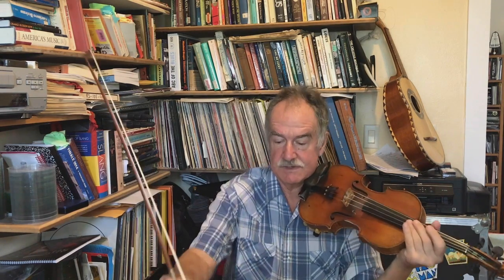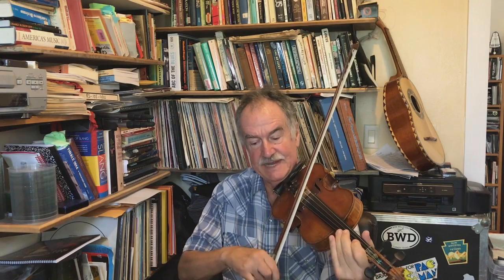Dinah (fiddle): Paul Anastasio's Western swing Workshops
Western swing music is a potpourri of many different styles. It's lots of fun to play, and these videos are designed to help you learn to play great western swing. I was lucky to have studied and played with jazz violin pioneer Joe Venuti, as well as with top western swing fiddlers, including Johnny Gimble, Joe Holley, Cliff Bruner, Buddy Spicher and Tiny Moore. I'll show you what I learned from these great players. I have pdf and Finale transcriptions of some basic melodies, as well as some study material.

Weiser Friends of the Fiddle, Inc.
Please consider donating to help with ongoing expenses such as mowing and water. Thank you!